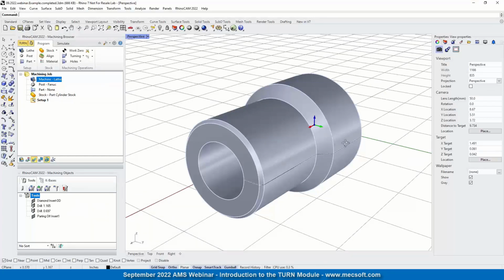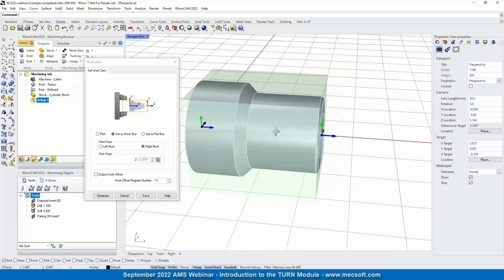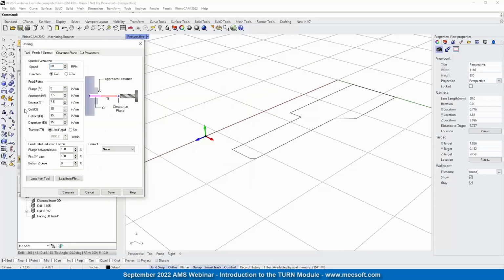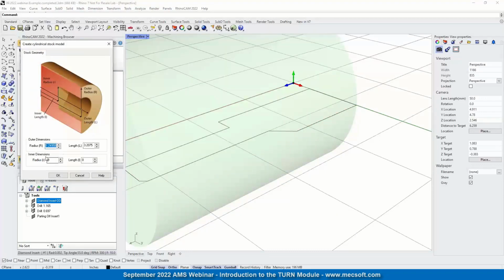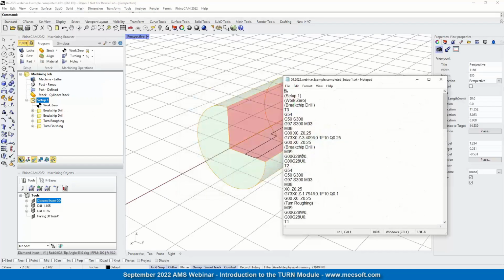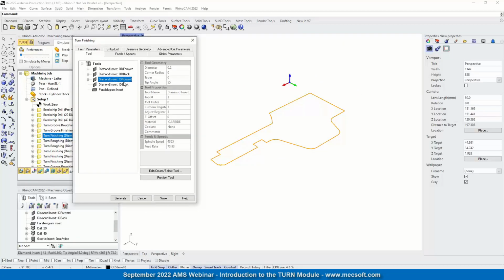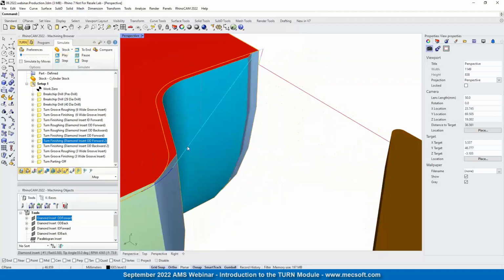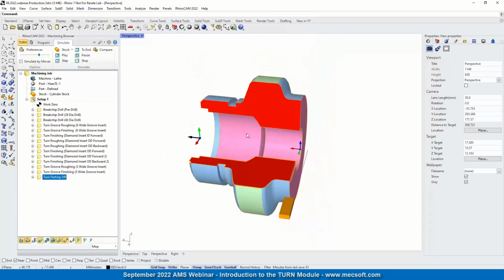TURN Module Tutorial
Watch this CAMJam Short tutorial video to learn how to use the 2½ TURN module in MecSoft's CAM plugins RhinoCAM and VisualCAD/CAM. (Get more resources